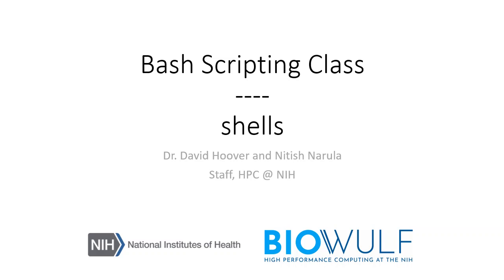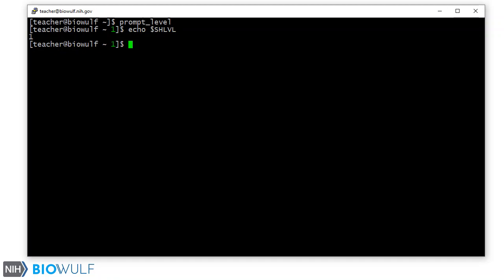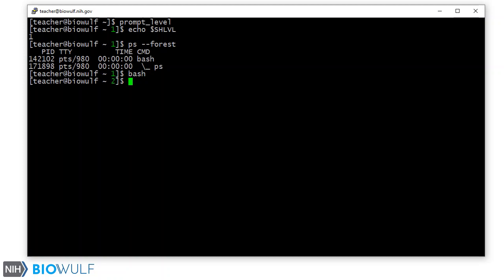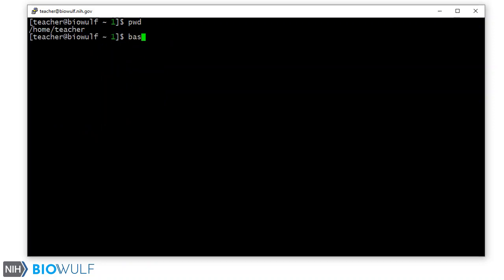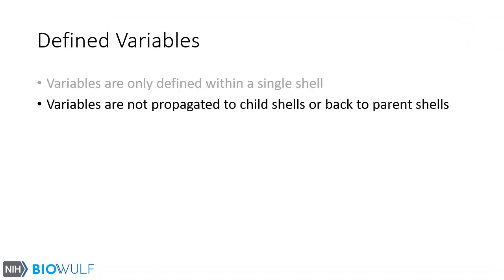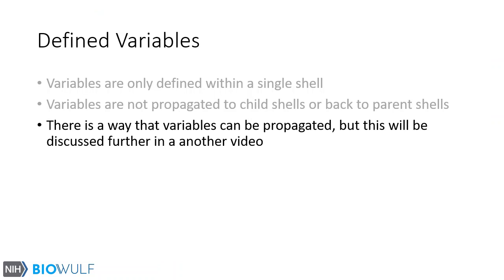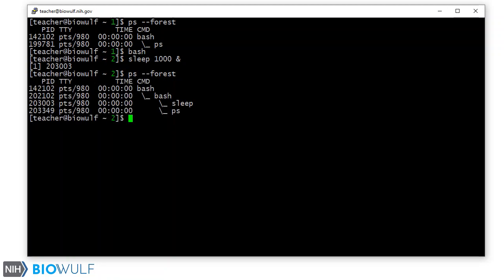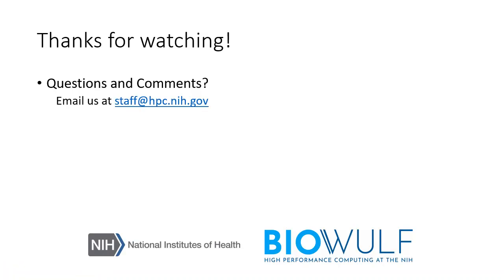Bash Scripting Class: Shells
Understanding what a Bash shell is and how it works